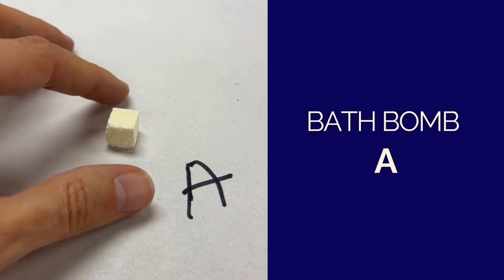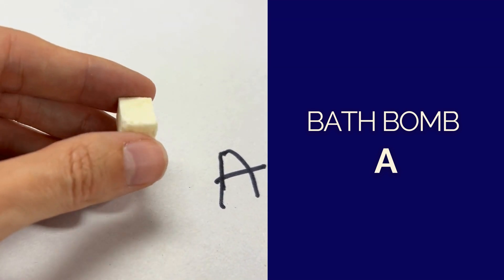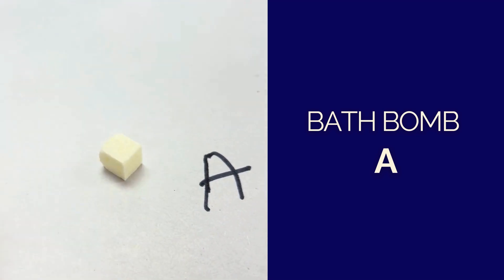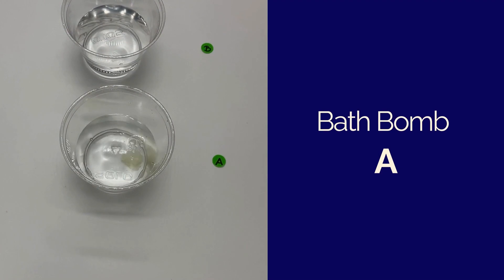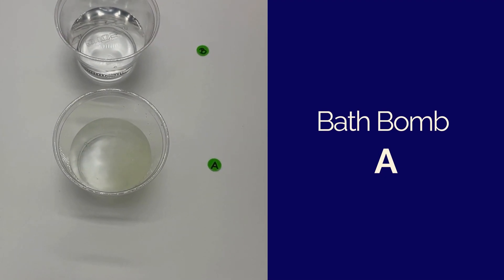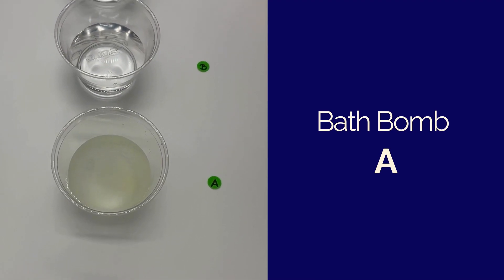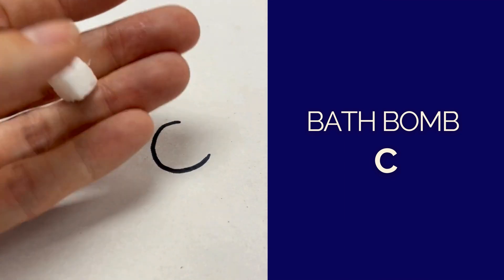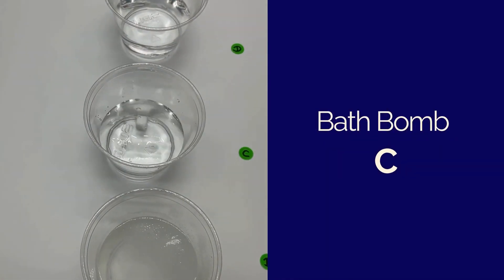7.1 Lesson 1 - Bath Bomb Samples in Water - Audio Description